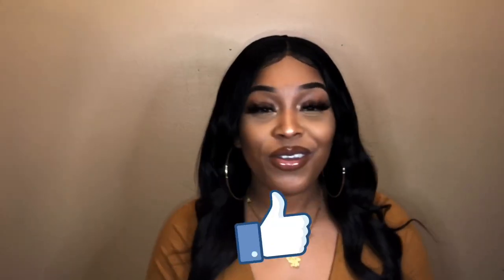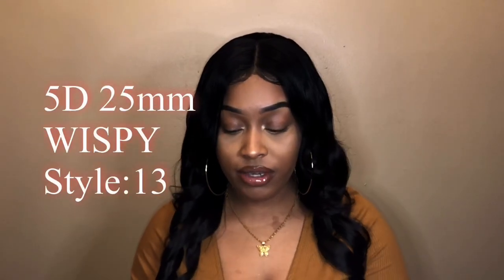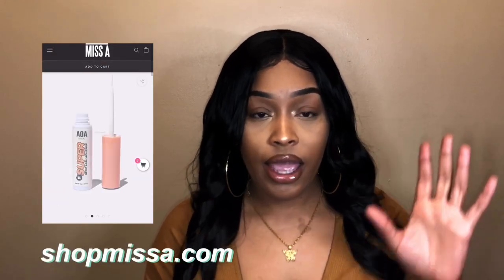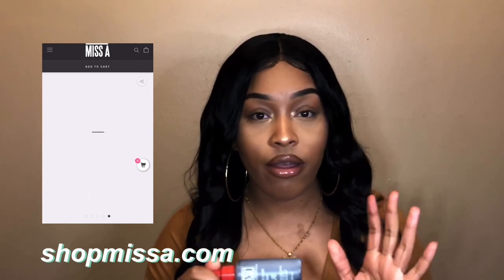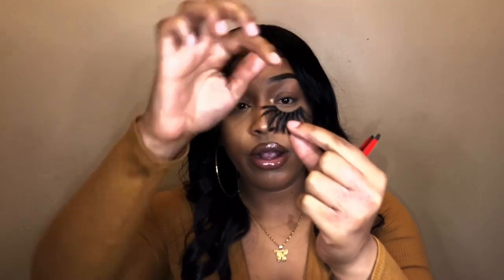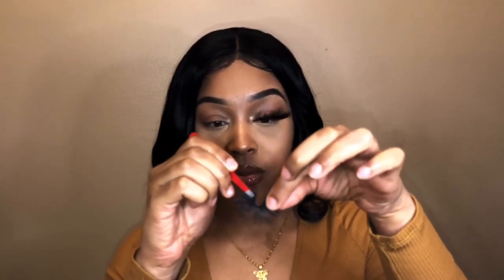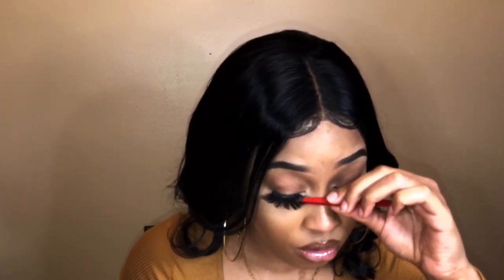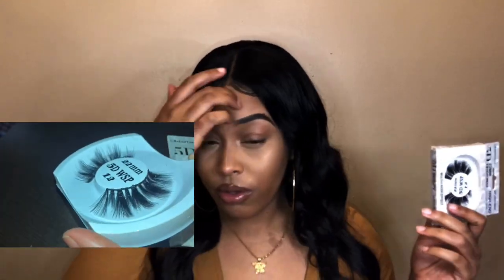2$ 5D Mink Lash Haul / Try on 😱 | HOW TO APPLY FALSE LASHES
Hey y’all 📺 i had to put y’all on stop paying 20$ for the same lashes you can’t get for 2 $
I do WARN YOU they take from 2 weeks to come  Love y’all